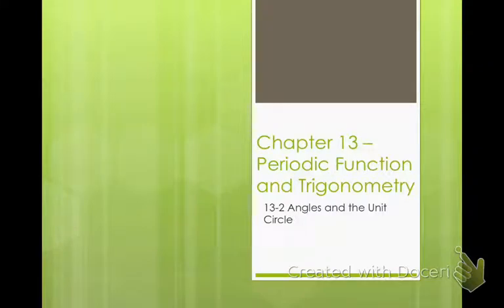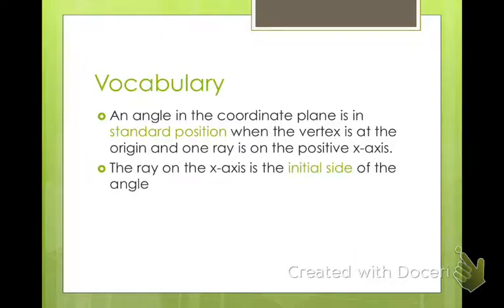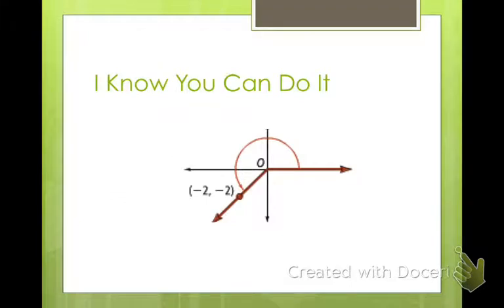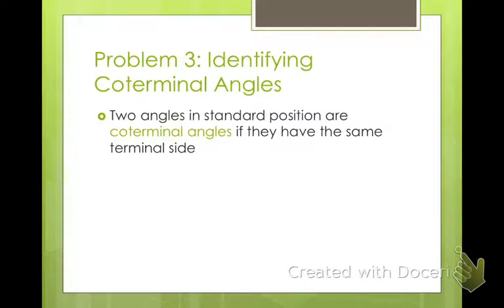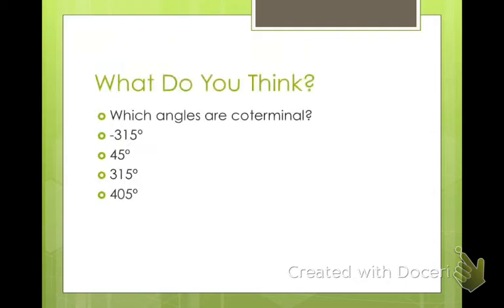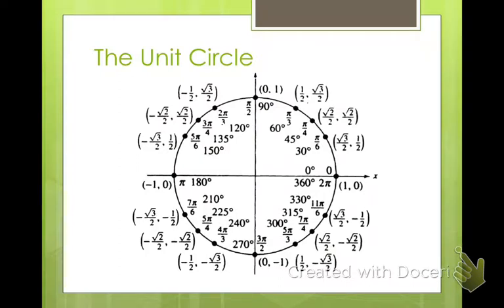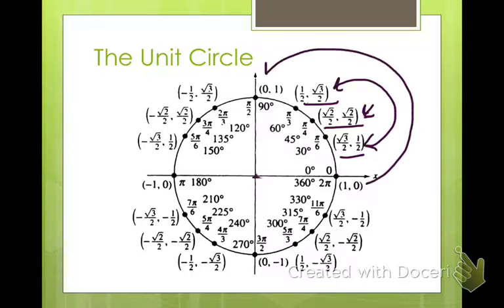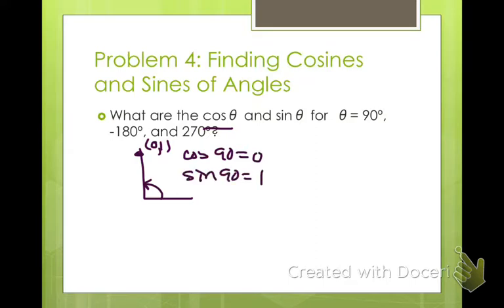Algebra 2 Angles and the Unit Circle (13-2)